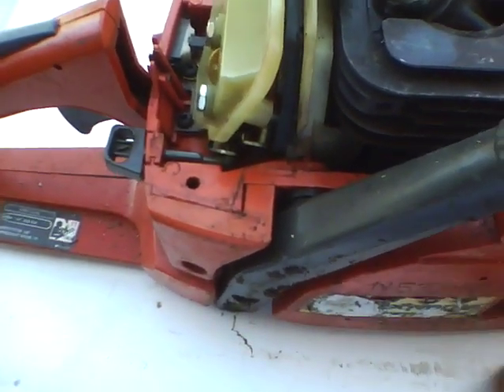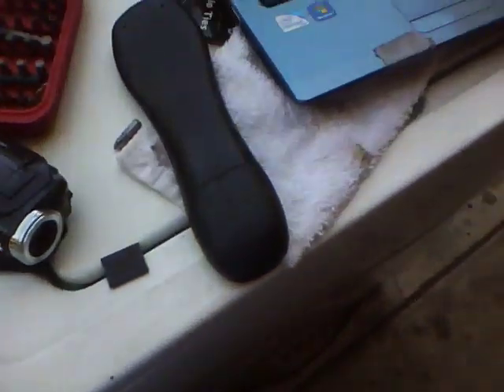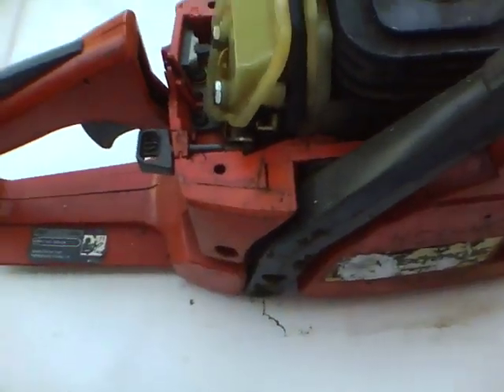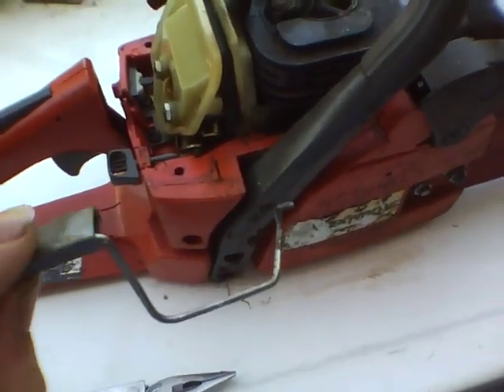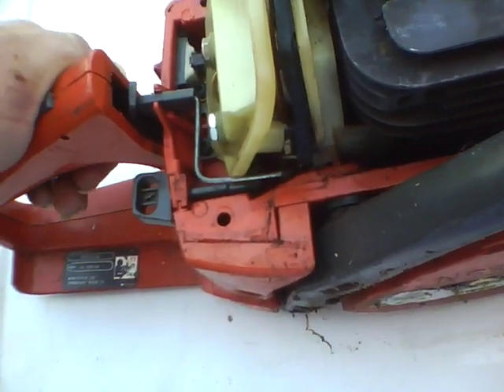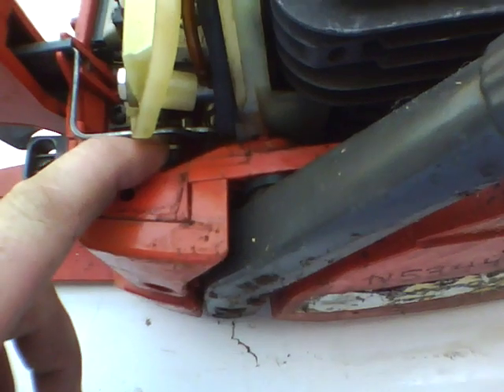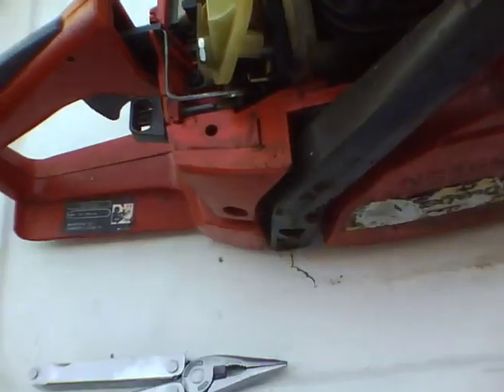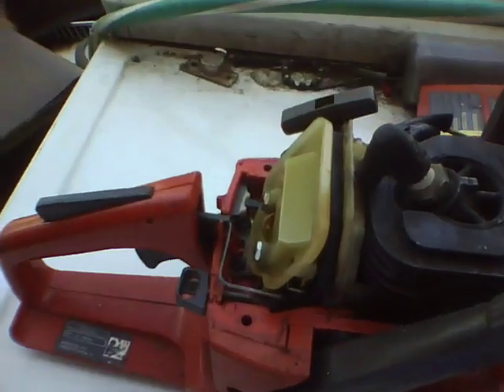The Throttle Linkage on my Husqvarna 136 Chainsaw